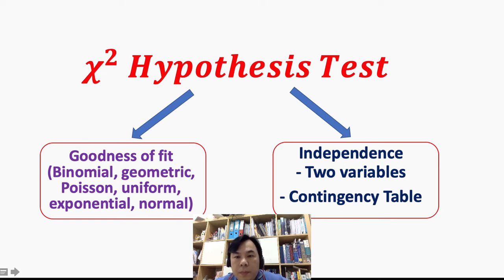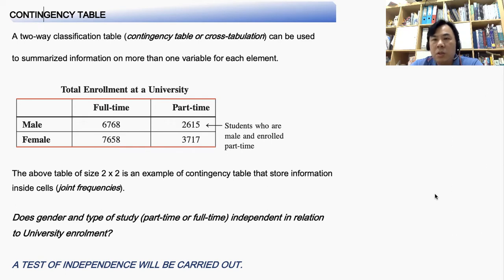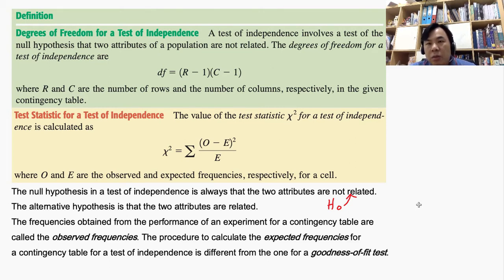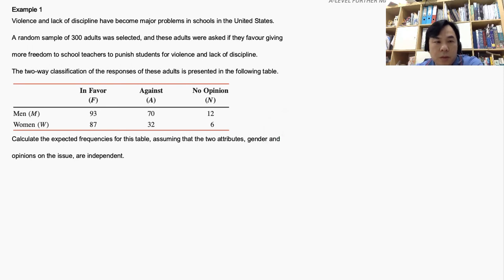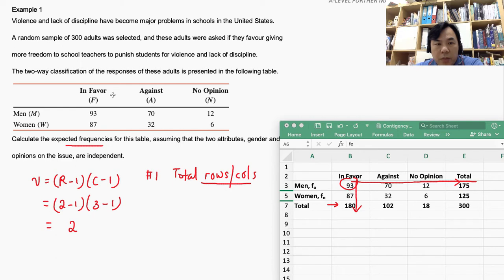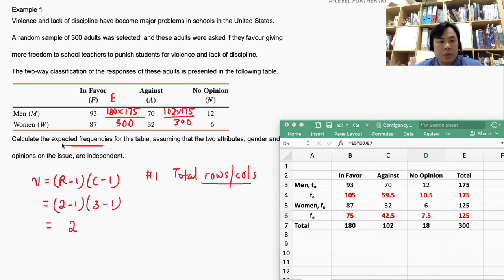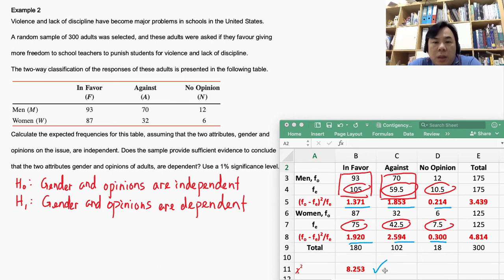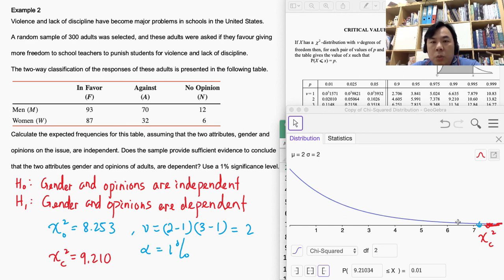A-LEVEL FURTHER MATHS STATISTICS CHI-SQUARE TEST CONTINGENCY TABLE | PART 3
This section provides an explanation on how to apply the contingency table to test for independence of two attributes.
⏱️ Timestamps:
00:00 1. Brief guideline (summary theory)
06:05 2. Contingency table (example 1)
13:43 3. Contingency table (example 2)